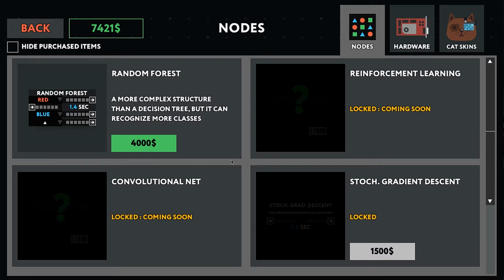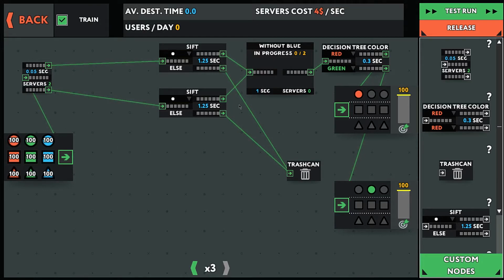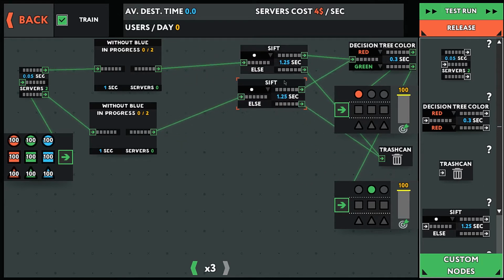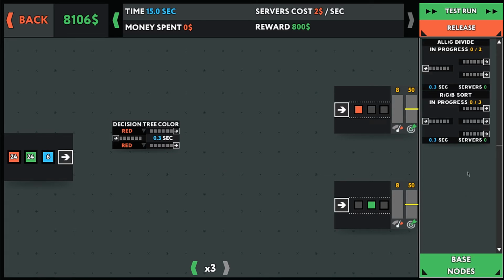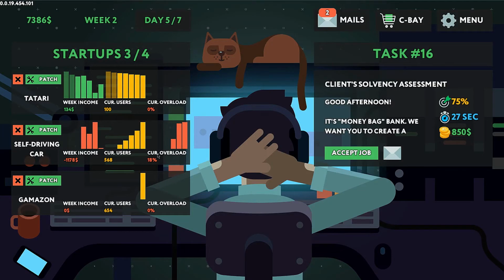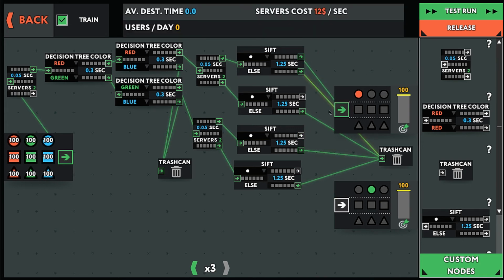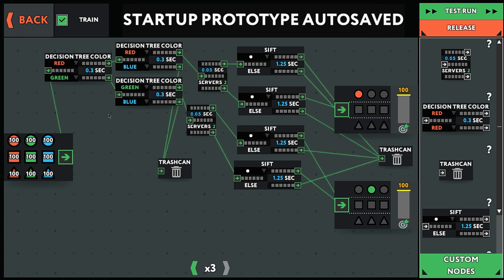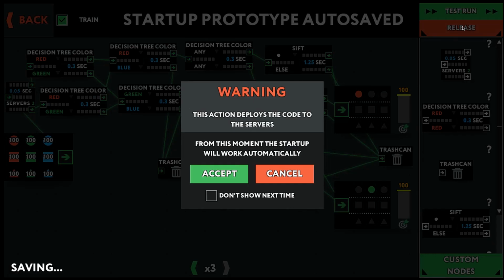Ep02 Self Driving Cars | First Run | Let's Play while true; learn();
I stumbled across a let’s play series on this game on YouTube and was absolutely fascinated. I bought it and started playing it. It’s in early access and while it’s a little rough around the edges, I am enjoying playing it so far

Getting involved with self driving cars.

Credits